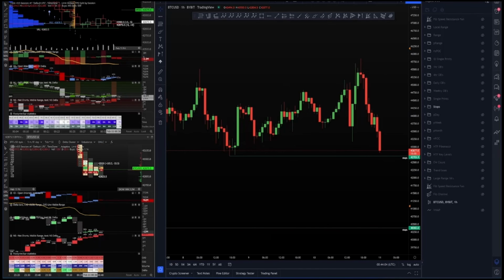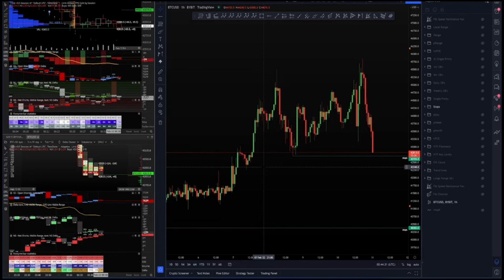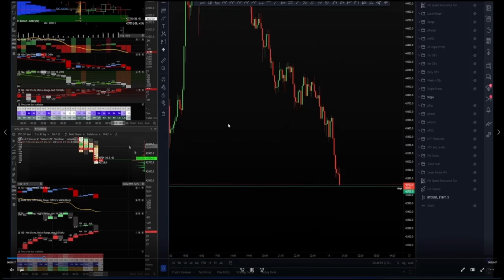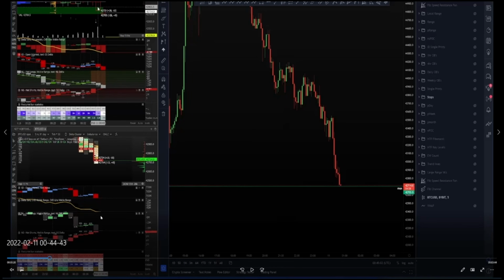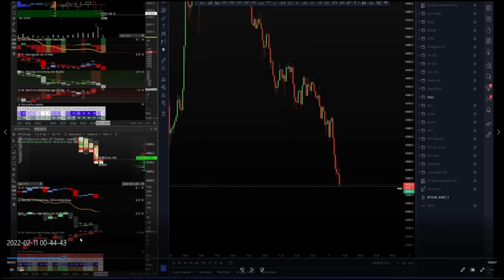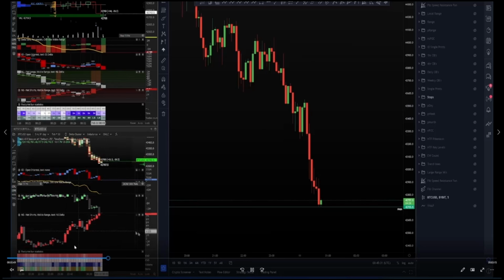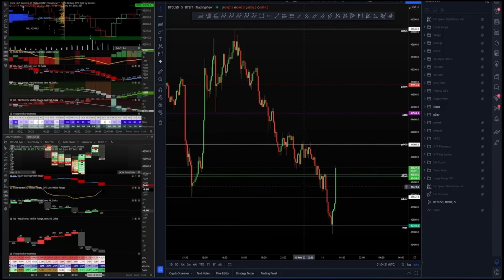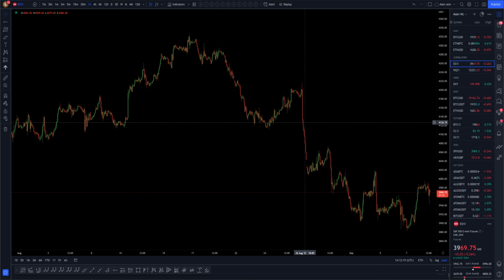Bitcoin Trading strategy (LIVE trade breakdown!)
0:00 - intro
1:30 - footprint basics & heatmap
5:55 - tick sizes
8:45 - clusters & text types
14:05 - exchanges
16:20 - volume spikes
20:45 - delta & max/min
26:42 - open interest & trapped traders